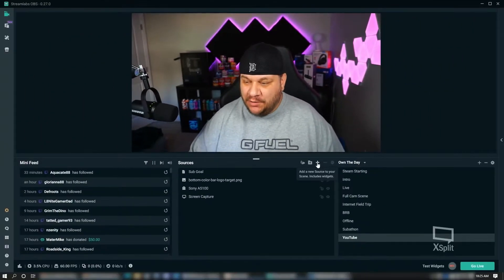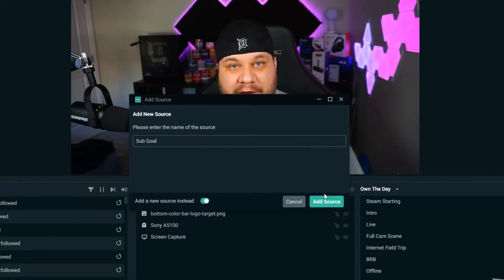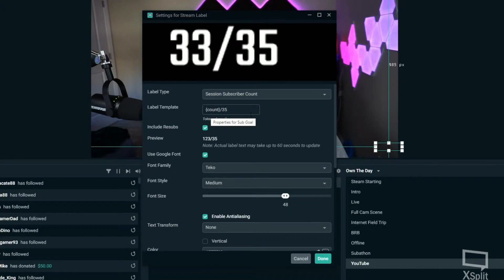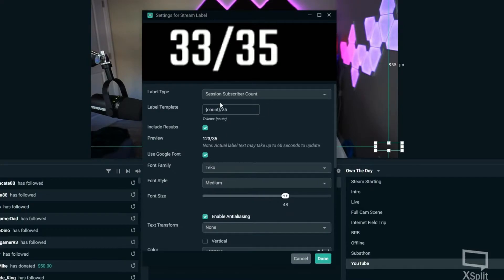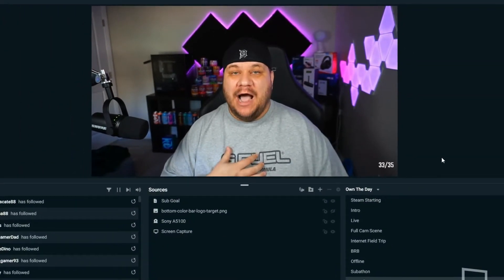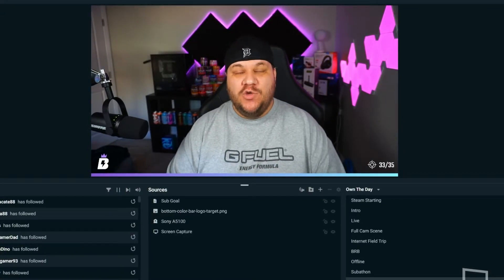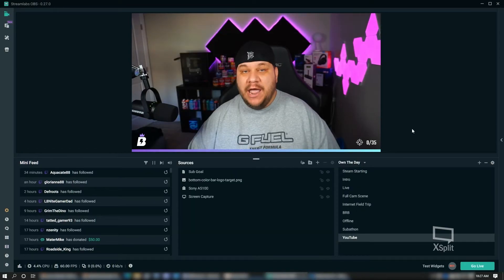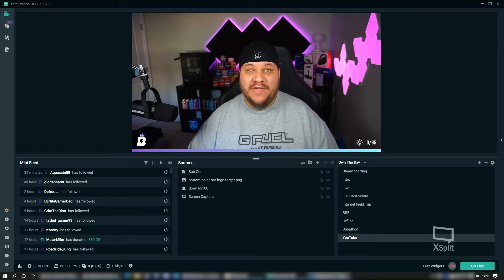Streamlabs OBS: Automatic Sub Goals for your LIVE stream!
In this series we are reviewing how to do random things within your OBS to improve your stream! Today, we learn how to add automatic sub goals to our live streams!

My Gear:

Sony A5100

Sigma 16mm F/1/4 DC DN Contemporary Lens

AKG P220 Condenser Microphone

Behringer Xenyx 802 Premium 2-Bus Mixer

A massive thank you to my editor!